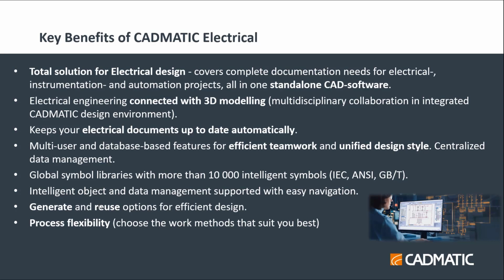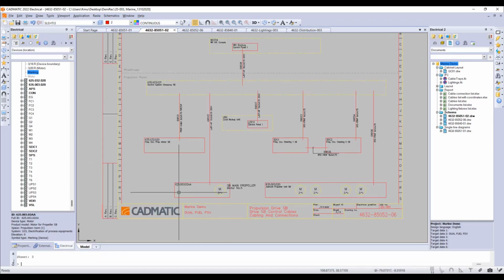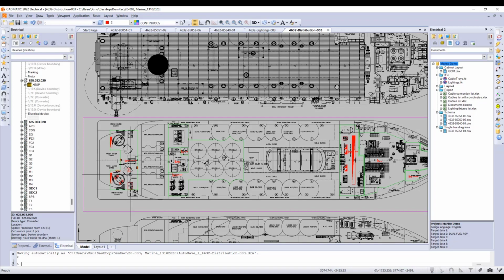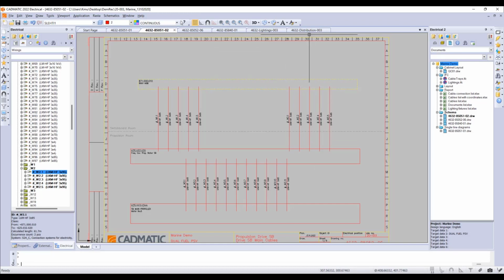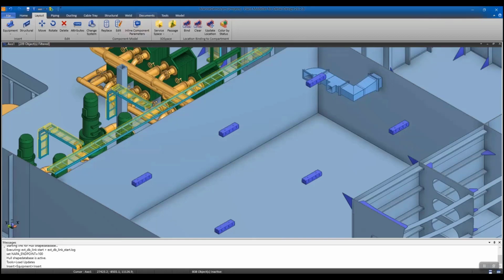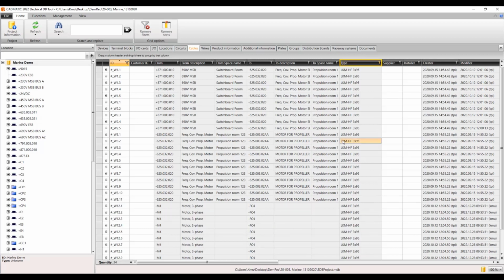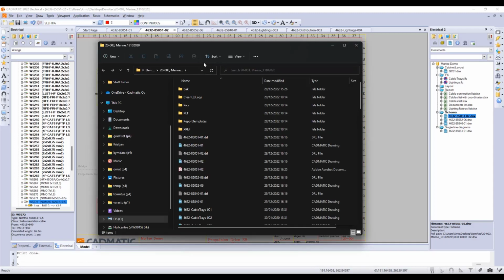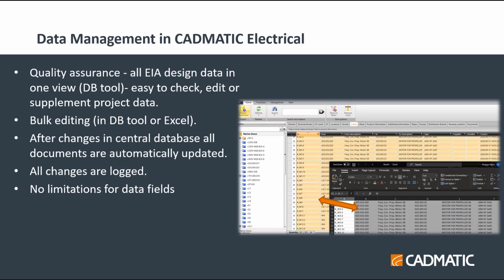Electrical Design Software for Marine Industry - Cadmatic Electrical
CADMATIC Electrical lets you optimize and maximize your design output, saving you time while providing the best possible project quality. Integrated, high-level features cover all your design and documentation needs for any electrical, instrumentation, or automation engineering project.